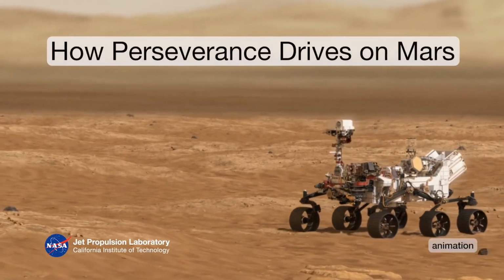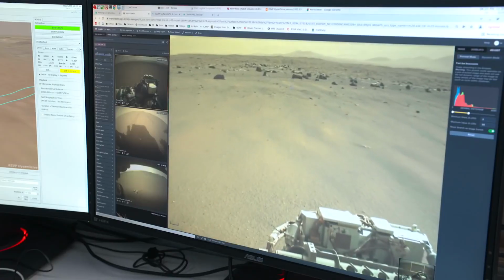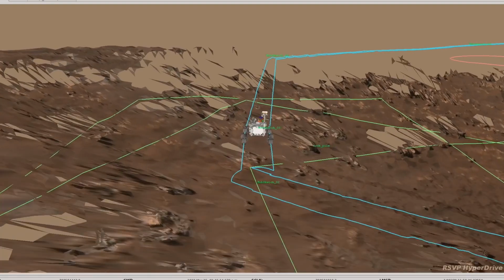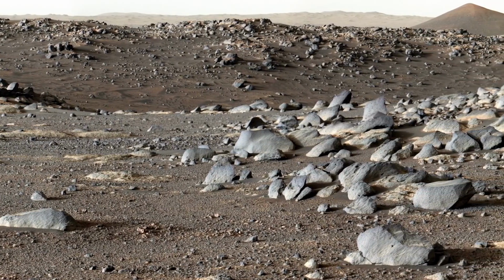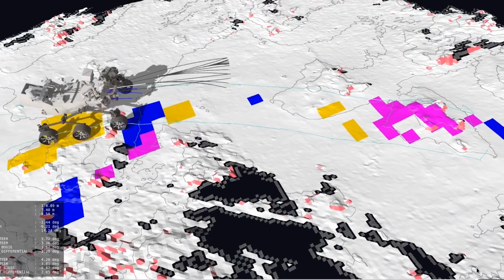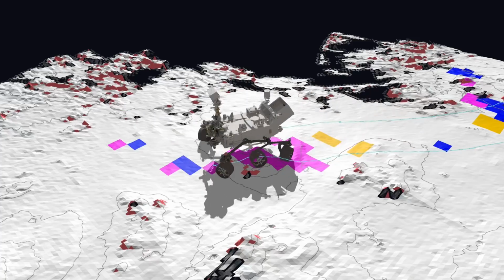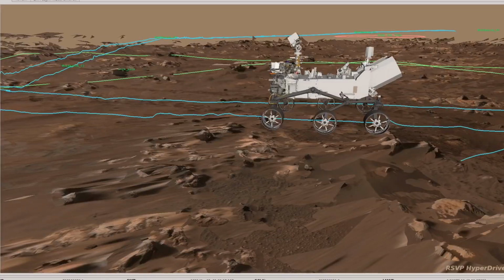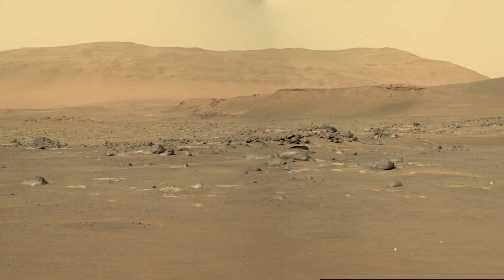NASA’s Self Driving Perseverance Mars Rover Is Breaking Records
NASA’s Perseverance Mars rover is using its self-driving capabilities as it treks across Jezero Crater seeking signs of ancient life and gathering rock and soil samples for planned return to Earth.